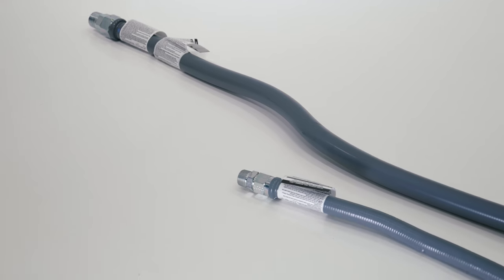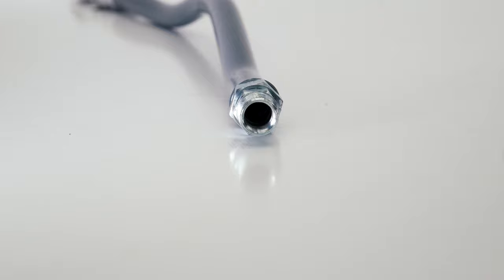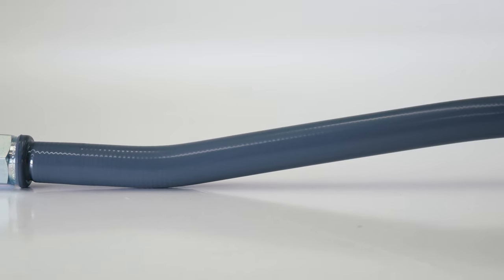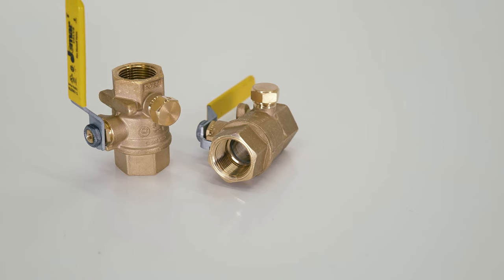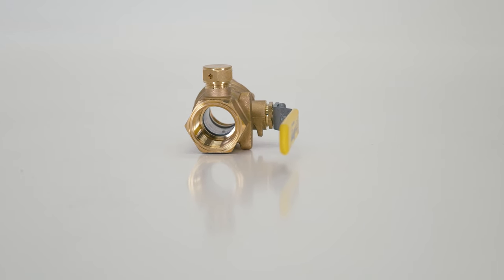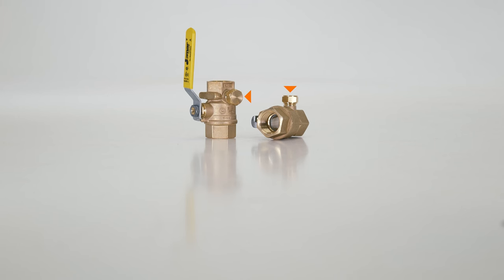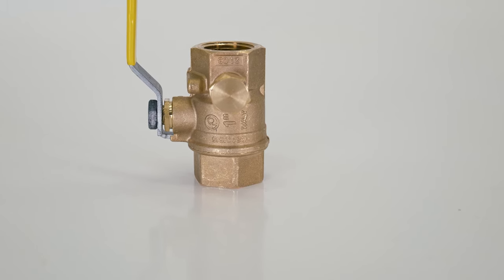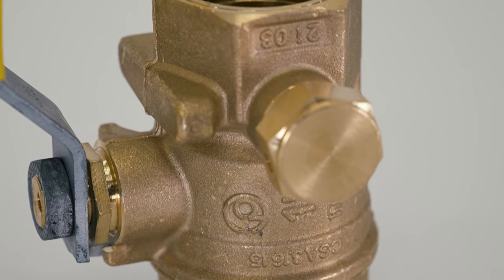Fuel Pipes & Valves | Generac Installation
One of the most labor intensive parts of a Generac standby generator installation is the fuel piping.  There are multiple options to consider depending on the application.

Fuel flex lines allow for quick and easy connection to the fuel supply by reducing the need for multiple elbows of black pipe.

Fuel Flex Line Part Number:
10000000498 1” I.D. x 24” LG
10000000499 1” I.D. x 48” LG
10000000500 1” I.D. x 72” LG
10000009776 ¾” I.D. x 48” LG
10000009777 ¾” I.D. x 72” LG
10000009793 ¾” I.D. x 24” LG

Shut-off valves can help reduce diagnostic times by allowing gas pressure to be tested outside of the generator instead of at the fuel regulator.

Shut-Off Valve Part Number:
½” Ball Valve – 0K8752
¾” Ball Valve – 0K8754
1” Ball Valve – 0K8184
1¼” Ball Valve – 0L2844
1½” Ball Valve – 0L2845
2” Ball Valve – 0L2846